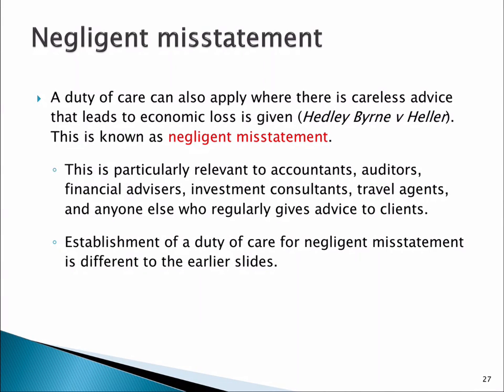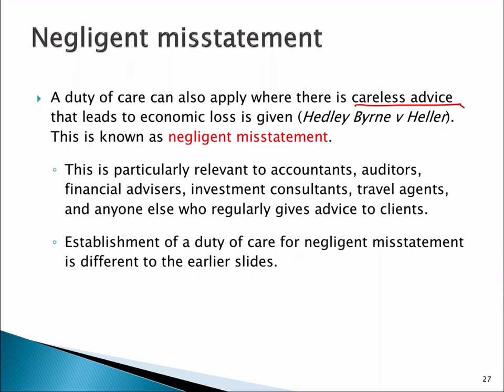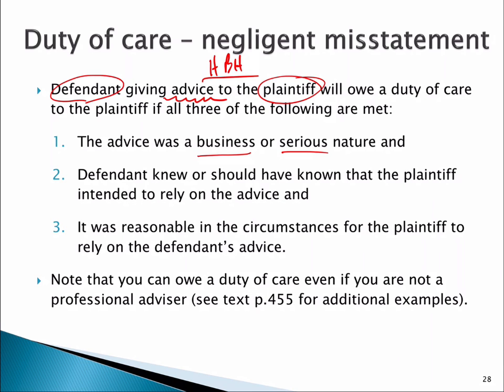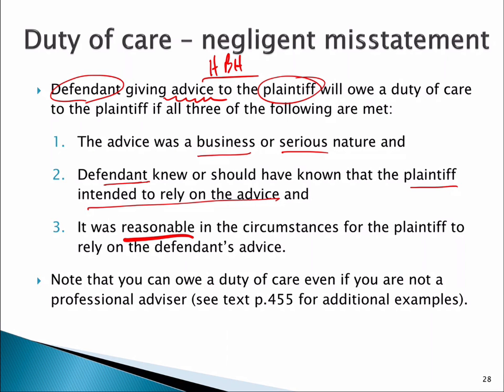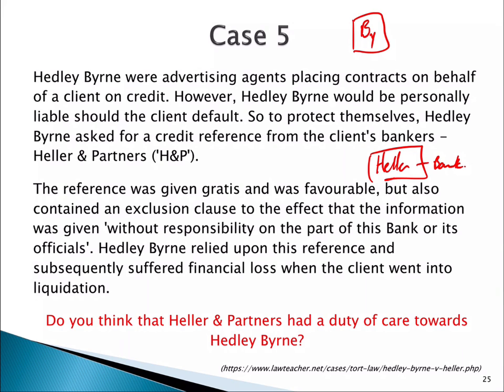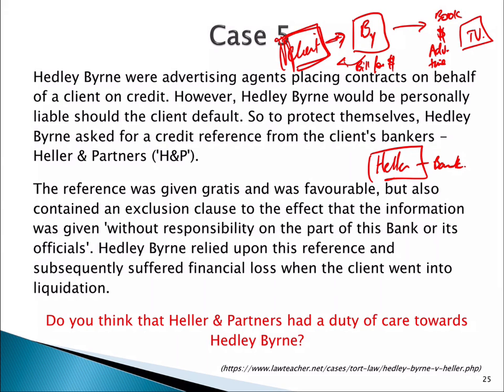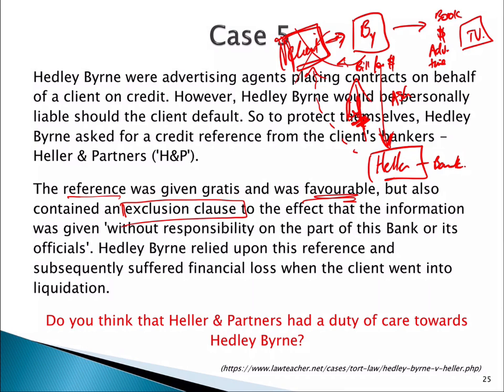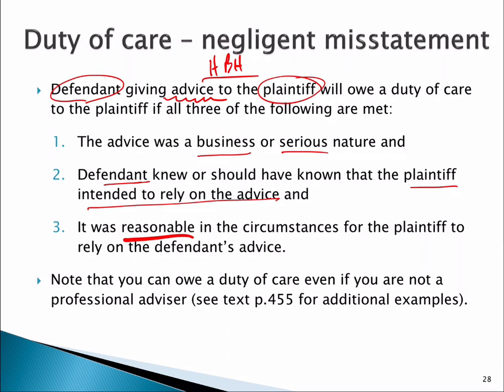17BSB111 S11.4 Duty of care (neg. misstatement)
The test for establishing a duty of care for negligent misstatement - direct advice situation